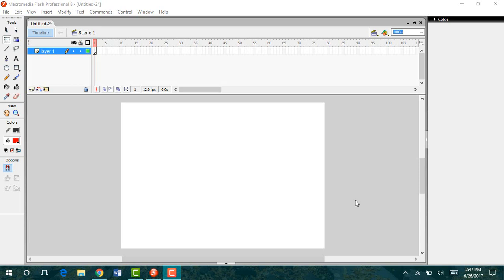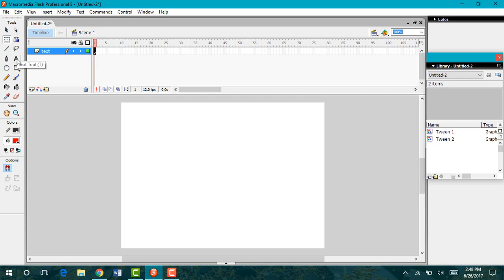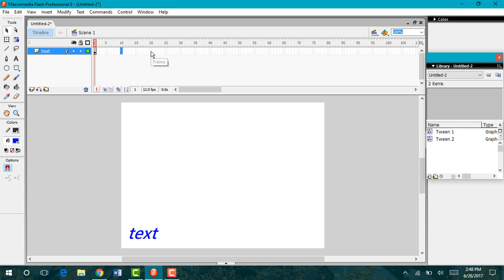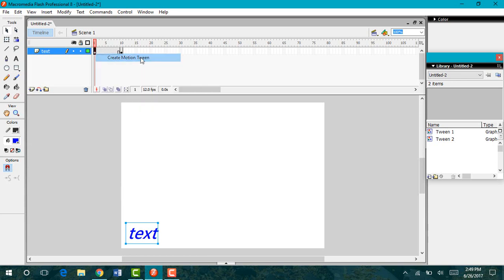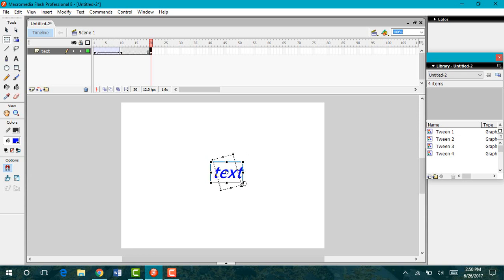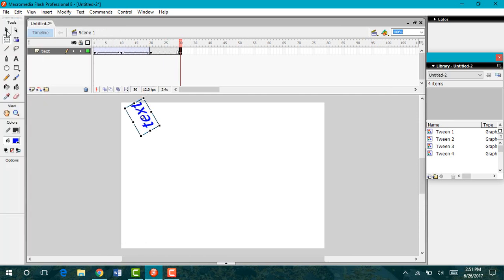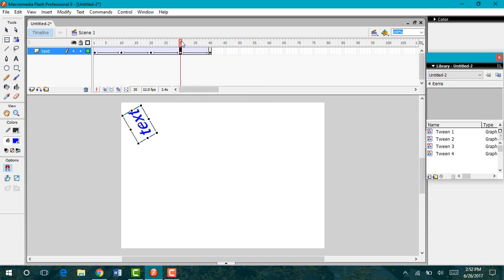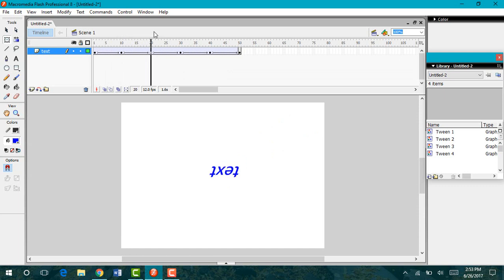Making Text move, rotate or spin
Learn to make text move, rotate or spin in Macromedia Flash 8